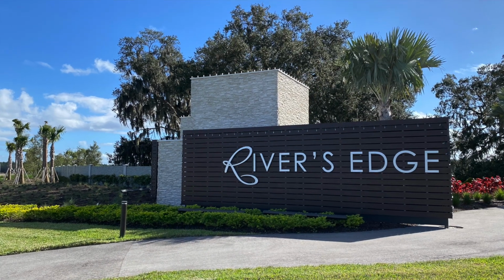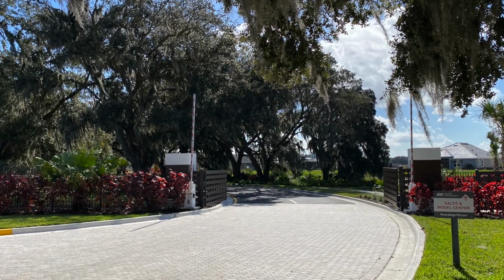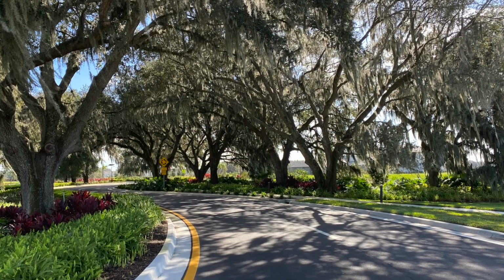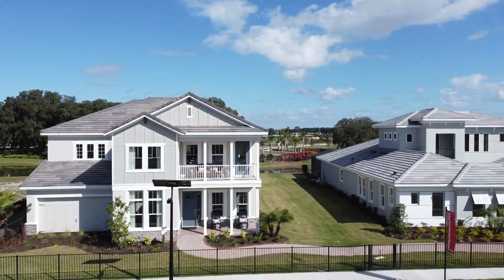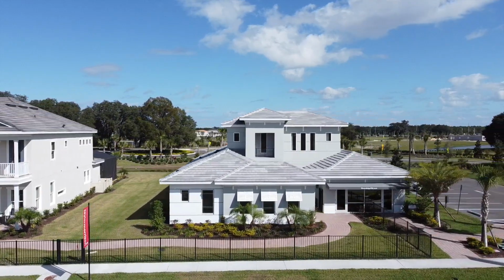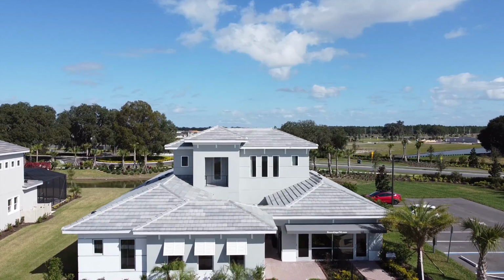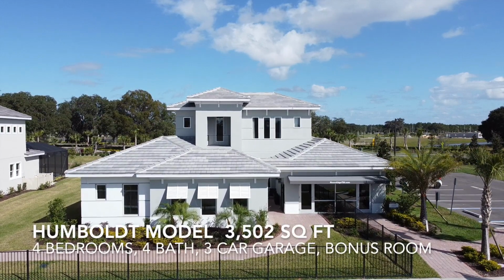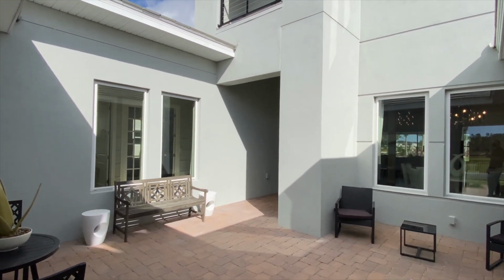New Model Home Tour | Tampa Area / Wesley Chapel, FL | River's Edge, Taylor Morrison Humboldt model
Wesley Chapel Florida, River's Edge by Taylor Morrison. This is a gated, Luxury home community with 8 floor plans starting in the $600's. 2800 to 5200 square feet.
Humboldt model by Taylor Morrison Homes
3,502 sq ft.
4 Bedrooms
4 Baths
3 car garage

Links to floor plans and pricing.